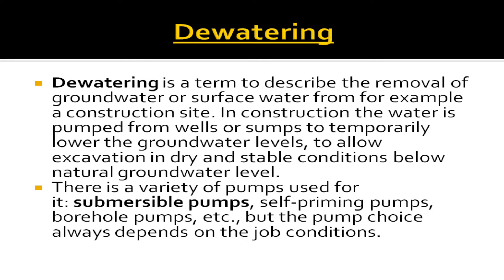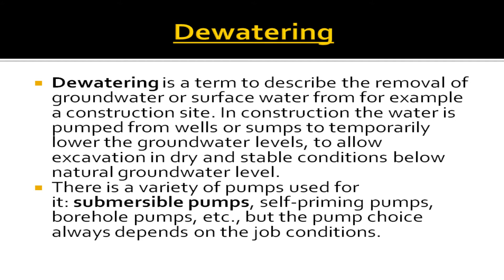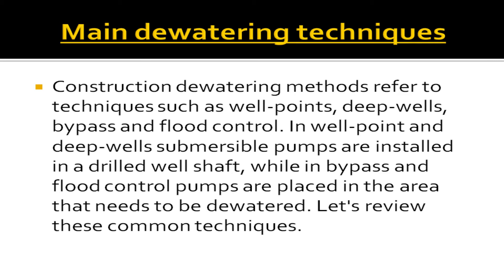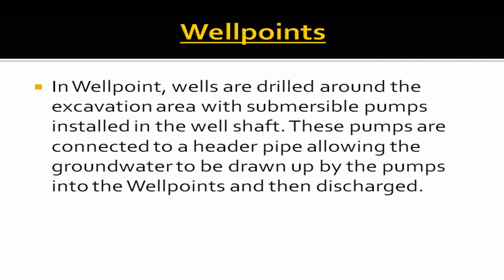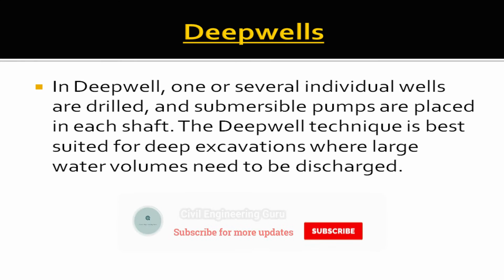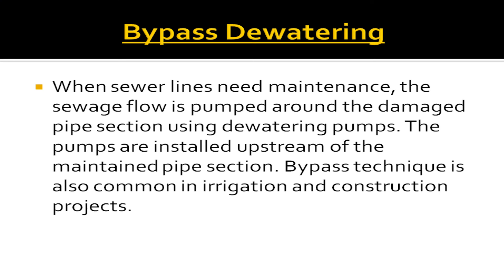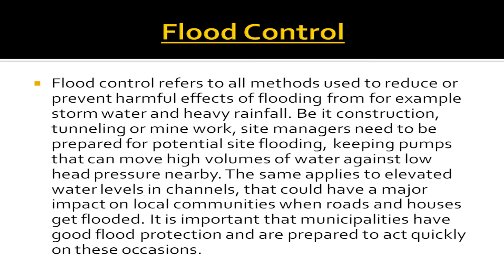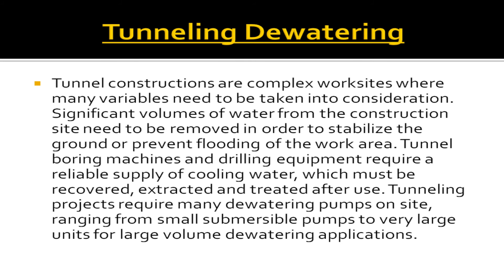Understanding Dewatering: Techniques and Importance in Construction Projects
Welcome to our educational video on dewatering, where we unravel the mystery behind this crucial process in construction projects. Whether you're a construction professional, engineer, or simply curious about the intricacies of building sites, this video will provide valuable insights into the concept of dewatering.

In this comprehensive video, we'll begin by defining dewatering and its significance in construction. Dewatering refers to the process of removing excess water from the soil or construction site to create a dry and stable working environment. We'll explore why dewatering is necessary, particularly in areas with high groundwater levels or during excavation projects.

Next, we'll delve into various dewatering techniques commonly employed in construction. We'll discuss the use of dewatering pumps, wellpoints, sumps, and other methods to effectively lower the water table and control water infiltration during construction activities. We'll explain how these techniques help manage groundwater and prevent potential hazards and delays on the site.

Throughout the video, we'll emphasize the importance of dewatering in maintaining project timelines and ensuring the stability of structures. By properly managing water levels, dewatering mitigates the risk of soil instability, settlement, and other geotechnical issues that can jeopardize construction projects.

Furthermore, we'll highlight environmental considerations associated with dewatering. We'll touch upon the importance of obtaining necessary permits and adhering to regulations to protect nearby water bodies and ecosystems. Proper sediment and water management strategies will also be discussed to minimize any potential environmental impact.

As we conclude the video, we'll summarize the key takeaways of dewatering and its role in construction. Whether you're involved in civil engineering, architecture, or simply interested in the science behind construction processes, this video will provide you with a comprehensive understanding of dewatering and its significance.

Don't miss out on this informative journey into the world of dewatering. Hit the play button and join us as we unravel the complexities of this essential process in construction projects.

Common Technique's in Dewatering
Well-Points
Deep-wells
Bypass Dewatering
Flood Control
Tunneling Dewatering